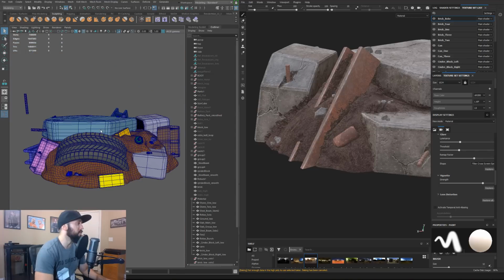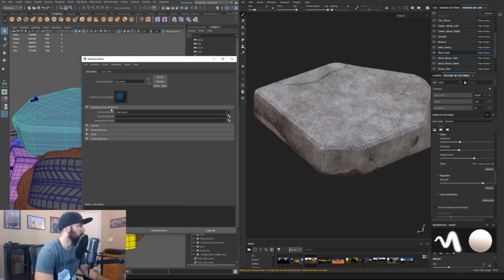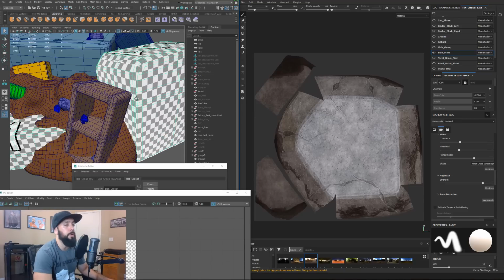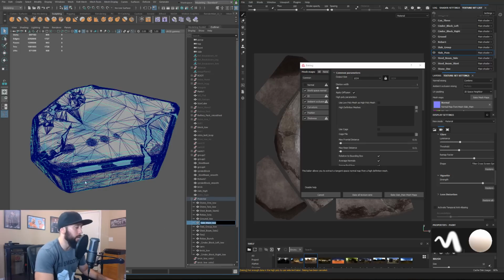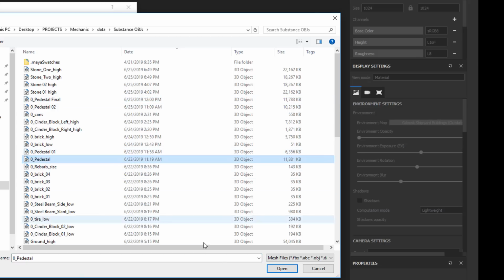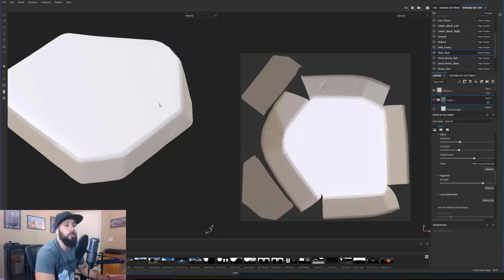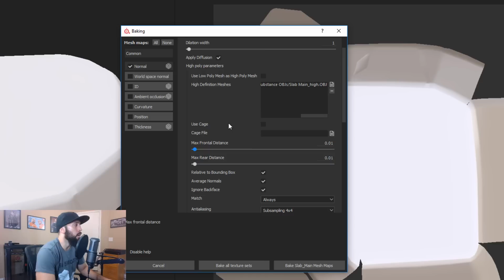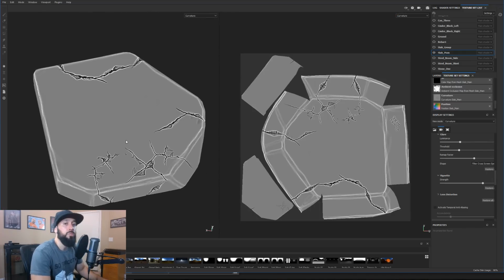Exporting 3D Models from Maya into Substance Painter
Stop Fighting Your Mesh. Start Building Pro-Level Models in 30 Days.

This short video will guide you thru the process of exporting your 3d Model from Maya into Substance Painter to begin the texturing process.